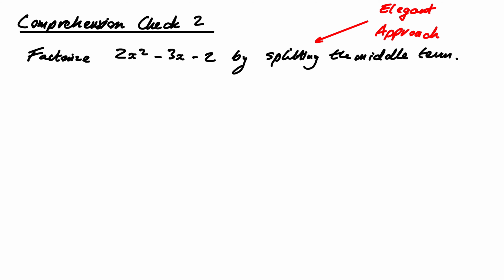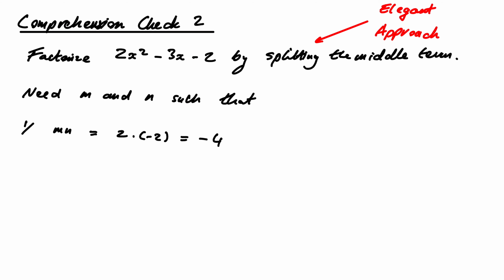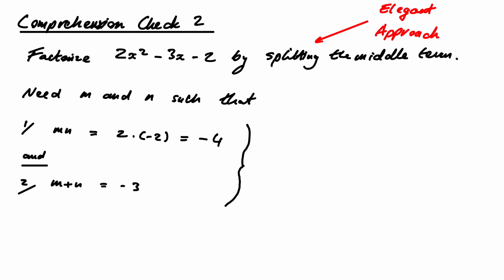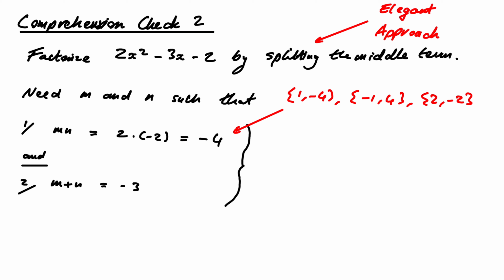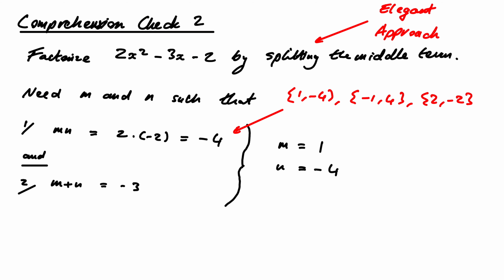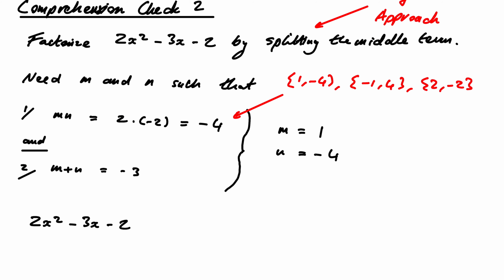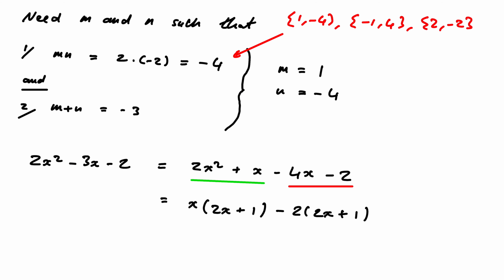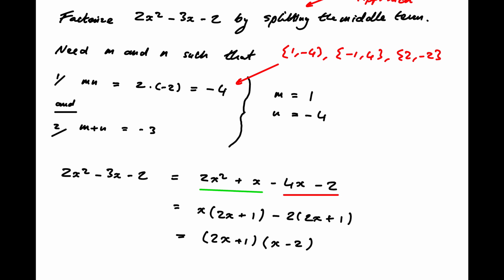Polynomial and Rational Expressions 2 2